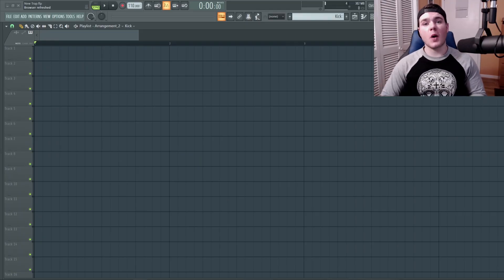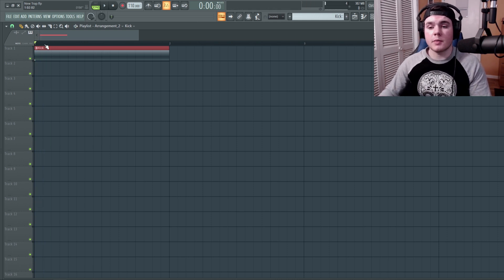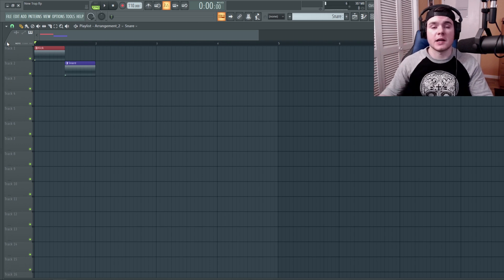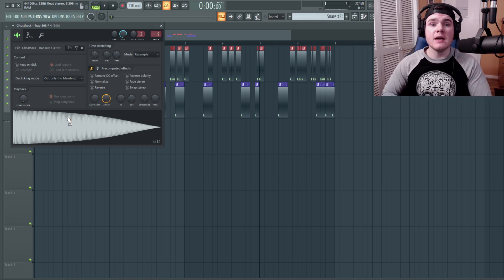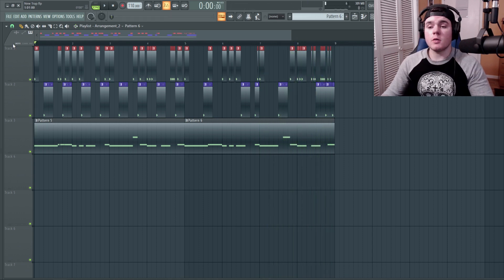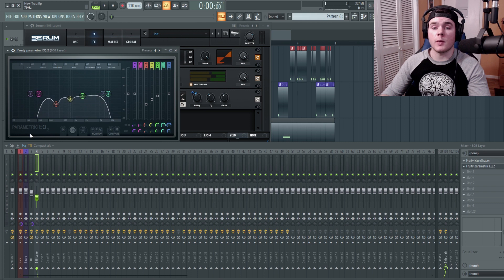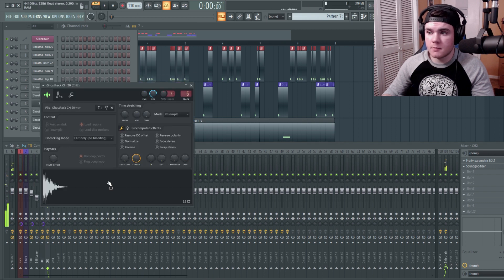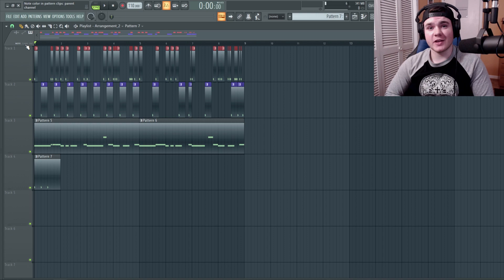How to Start a Trap Track in FL Studio? Part 1 - Drums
After our succesful series for how to create a dubstep track in FL Studio, we decided to do the same for Trap! Today in episode 1 we start with the drums!

Feel free to subscribe to our Channel if you're looking for more tutorials about sound design, Serum, music production, FL Studio, mixing, mastering, producing Dubstep, EDM, Trap, Psytrance, Drum and Bass, House, Techno, Downtempo, Chillout and other genres.

If you have any questions, just write it down in the comments!

We are always happy about feedback and a thumbs up :)